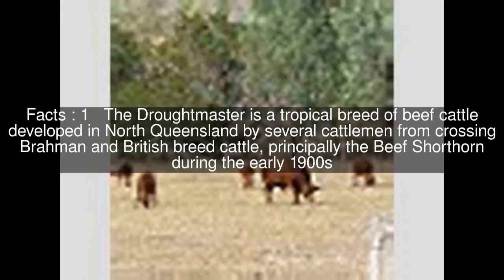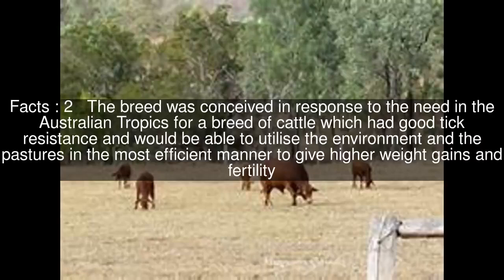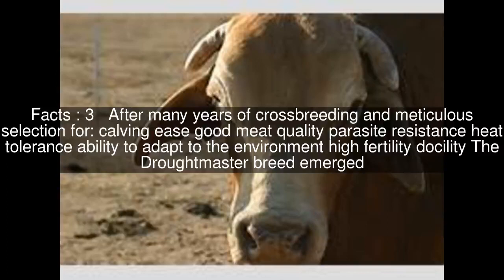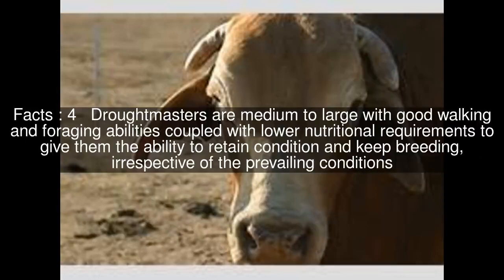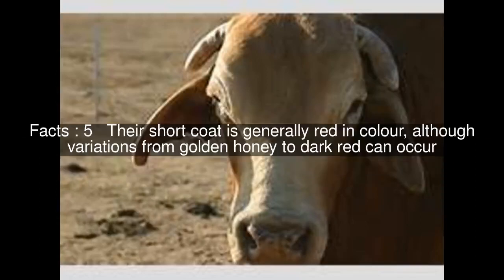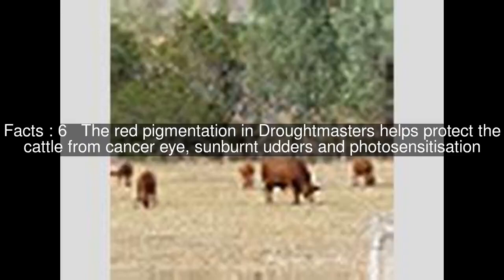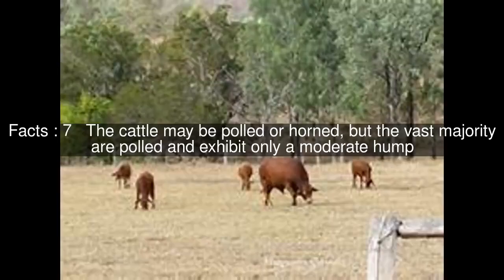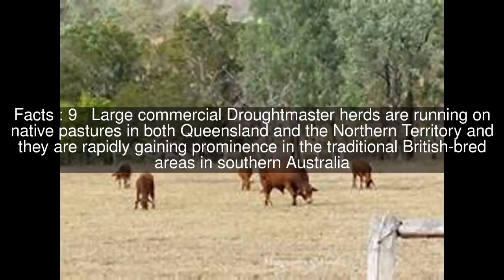Droughtmaster Top #10 Facts